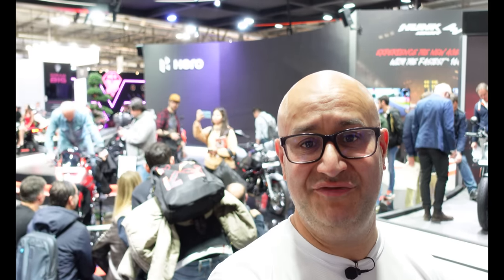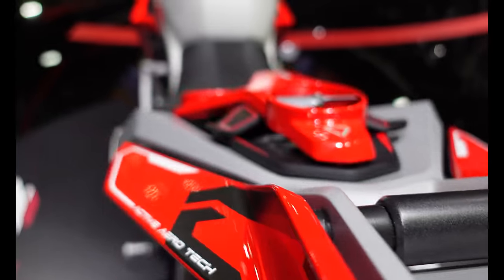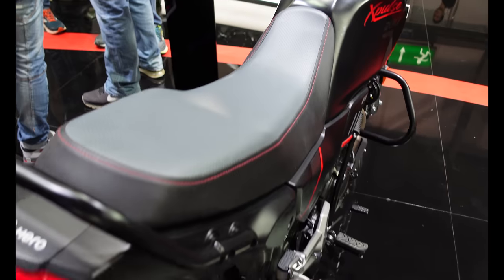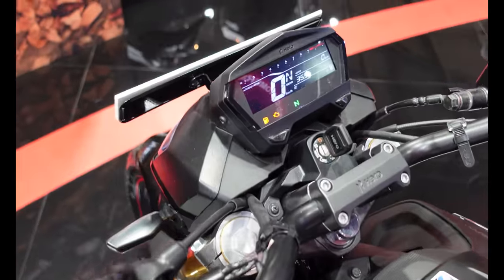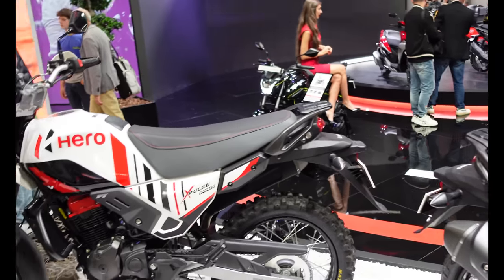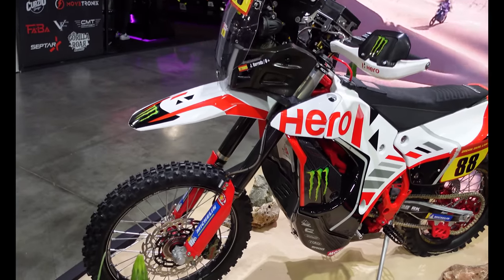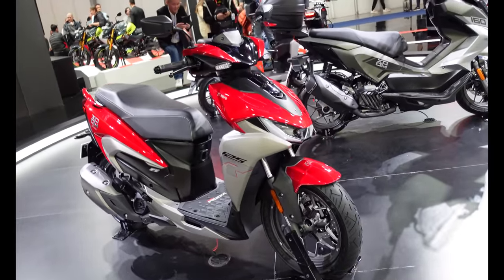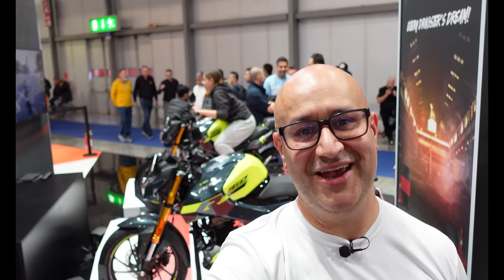EICMA 2023: Hero 4K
This is my video from the Hero Motocorp stand at the EICMA 2023 show in Milan, Italy in November 2023. In my preview video I had asked if there was anything in particular that people wanted me to cover, and I received several requests for a video from the Hero stand. Also after day one, some folks were dropping 'Hero video' requests into the comments of my other videos.

So though I generally don't do requests, I did seek out the Hero stand and there were some interesting bikes that I thought would be worth a video. Please excuse the smiling at the 'Hunk'; that name is rather more entertaining in the rest of the world for a 160cc bike than it is in India.